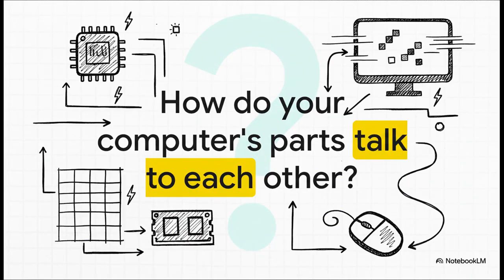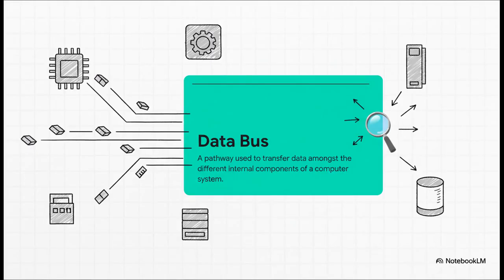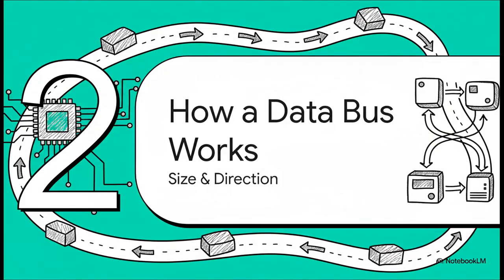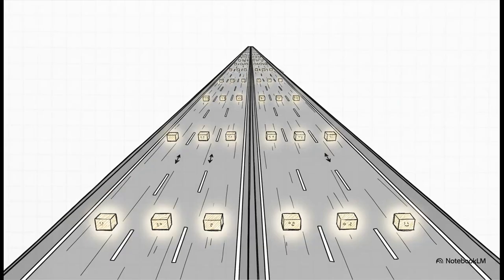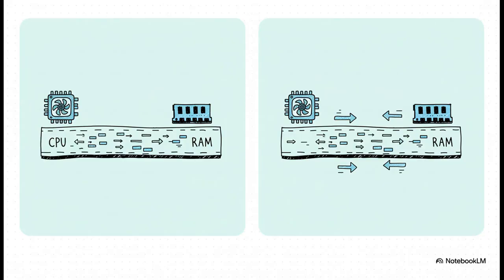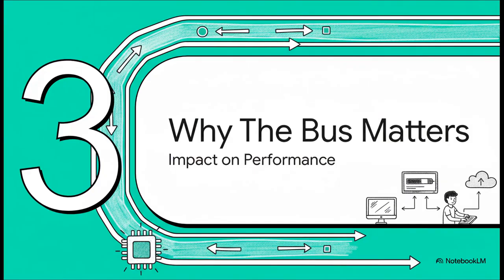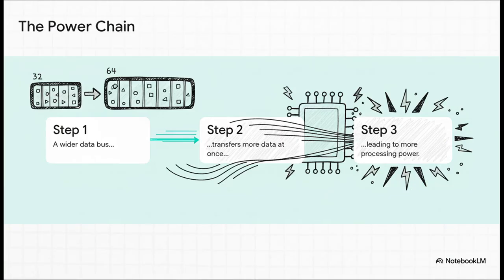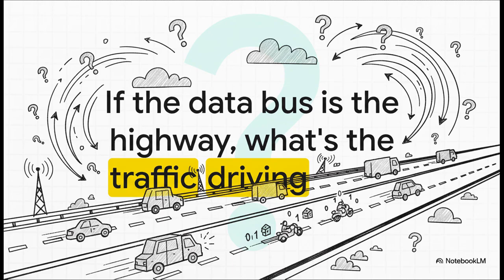07 The Bidirectional Data Bus in Computing